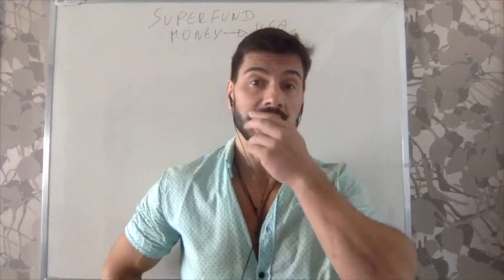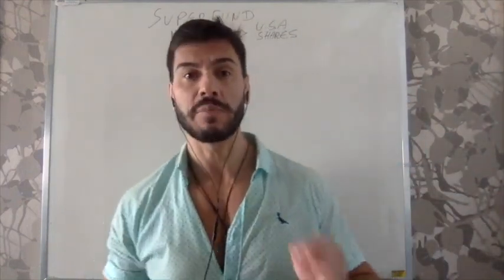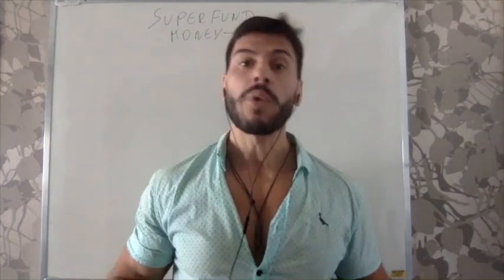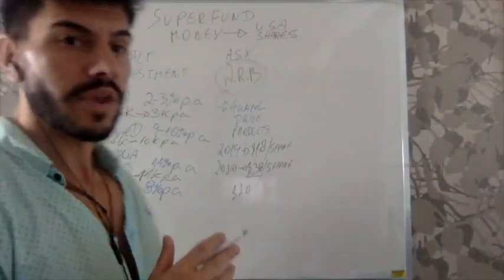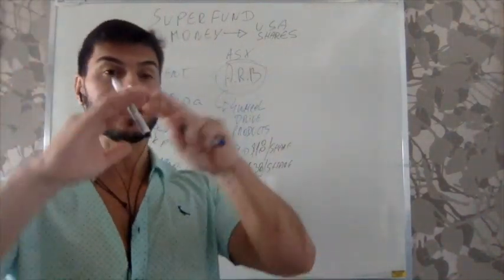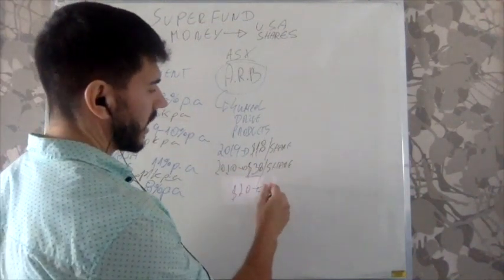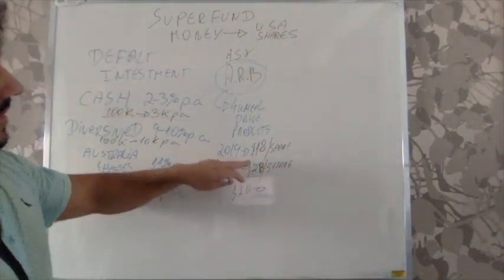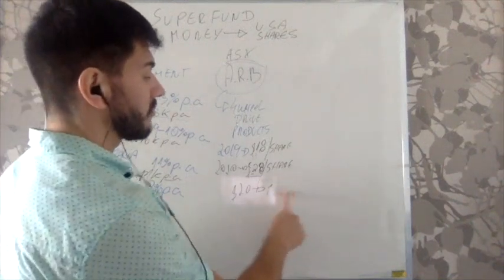How to buy USA stocks with your Superfund via ETF